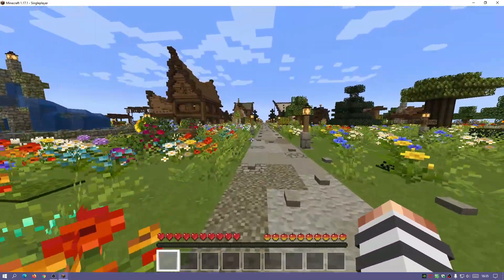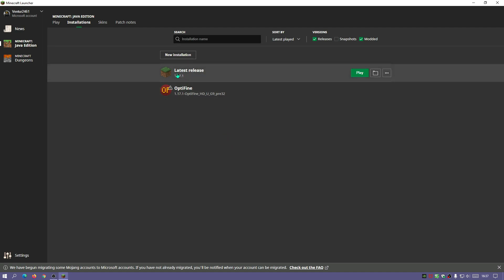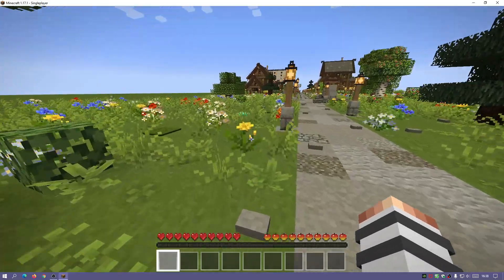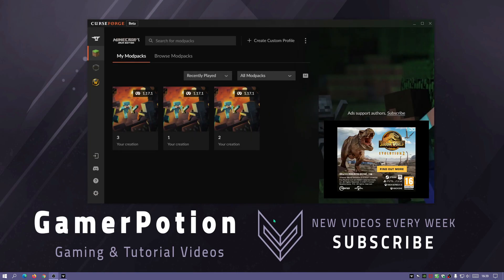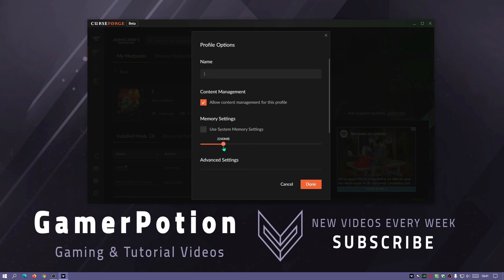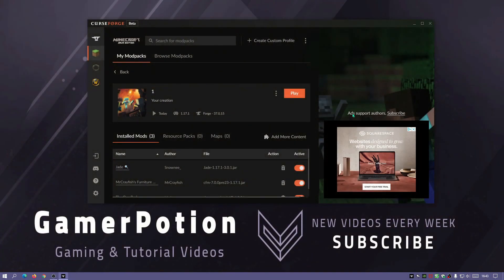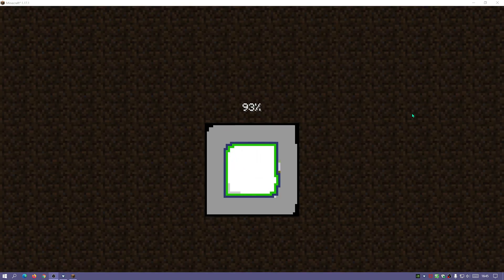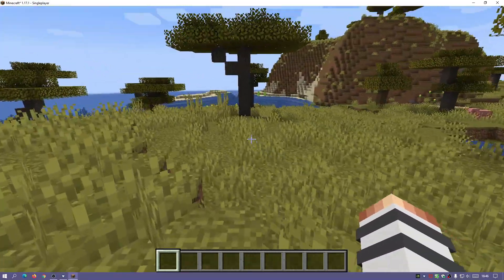Minecraft Java 1.17.1 How To Allocate More Ram Memory In Minecraft Java (3x Launchers)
In this video I show you how to allocate more ram memory to Minecraft Java edition 1.17.1 in 3 launchers (Minecraft Launcher, CurseForge Launcher and GDlauncher). By allocating and setting more ram memory to Minecraft, we can try and fix any lag, crashes or slowdowns if using mods and modpacks. Some modpacks even recommend we use 4 to 6gb of ram. By default, Minecraft allocates 2GB of ram memory to the game which is more than enough when playing a vanilla game with no mods/modpacks/etc, but sometimes we might need more, so in this tutorial we can see how to set and allocate more ram memory to Minecraft using the vanilla Minecraft Launcher as well as the CurseForge Launcher and GD launcher. Allocating more ram memory in the CurseForge and GDLauncher applications is more easy as its in the option settings.

00:00 Introduction
00:49 How To Allocate More Ram Memory To Minecraft (Vanilla) Launcher
02:50 How To Allocate More Ram Memory To Minecraft CurseForge Launcher
05:25 How To Allocate More Ram Memory To Minecraft GDLauncher
07:14 Outro